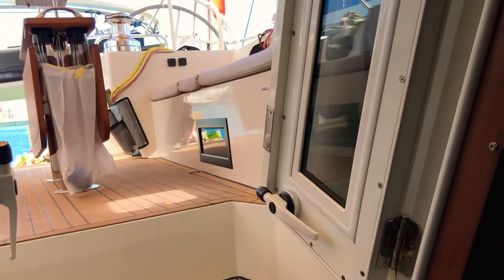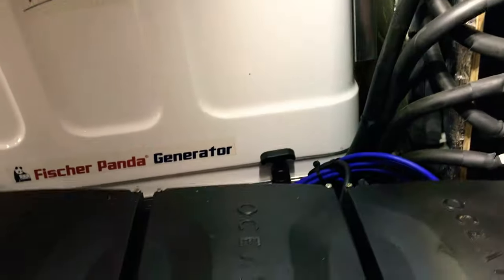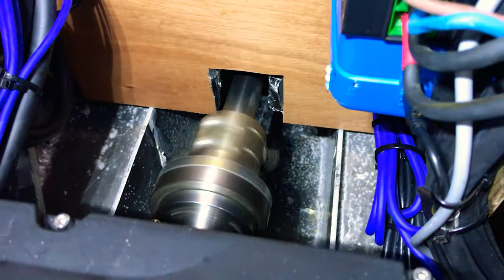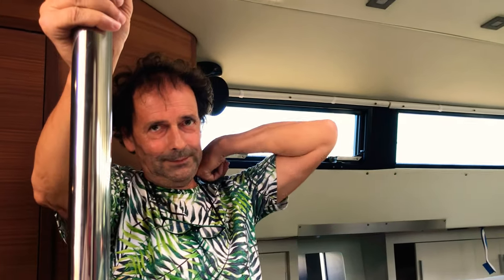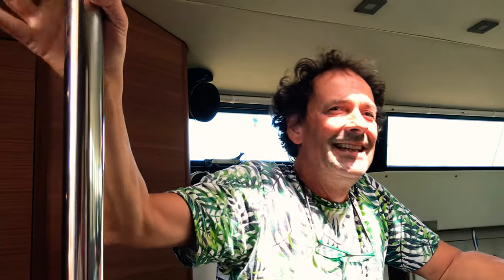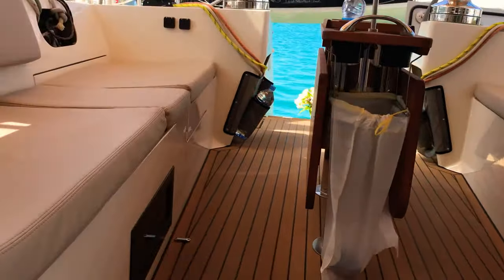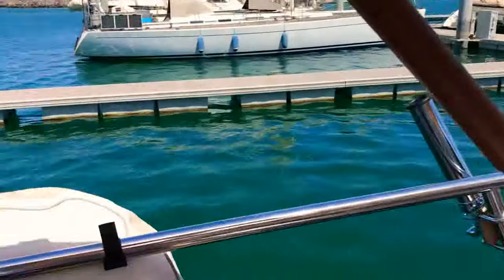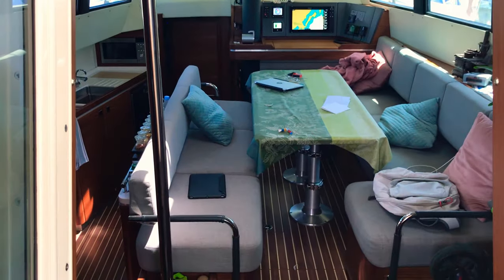Checking out Explorer 52 Garcia electric sail boat at Lanzarote marina.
This video is unedited.

 Thanks Daniel for showing us your wonderful yacht.
The engine was rightly shielded for protection but it was good to hear  the quietness of the engine when in operation.
And yes this boat has a big generator.
The roller sail and ease of sailing this vessel is a real bonus too.
With a 360 view in the saloon whilst sat at the table makes it a bright space to enjoy.
The Garcia Exploration 52 is designed for short handed sailing, and is constructed with an aluminium lifting centerboard. The boat offers the highest level of safety, protection and comfort and makes the most remote and tricky crossings seem easy.